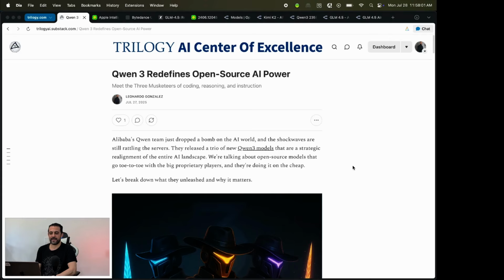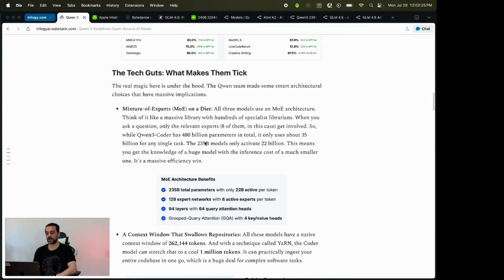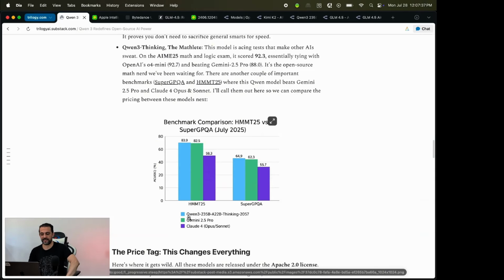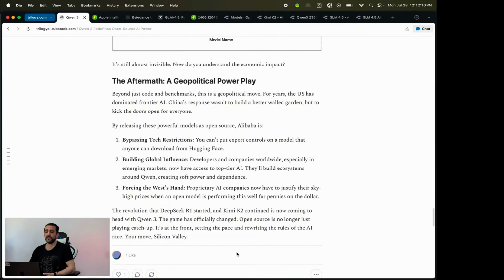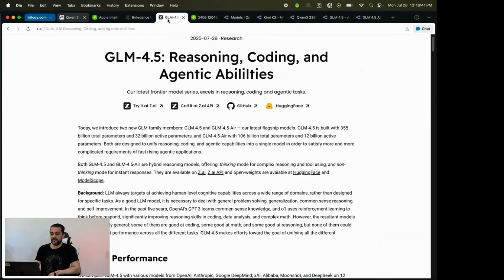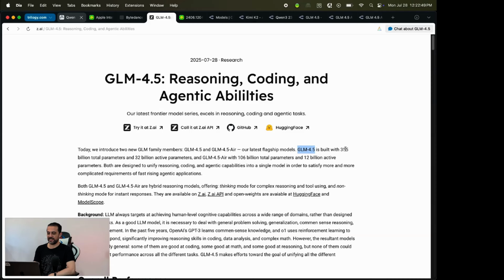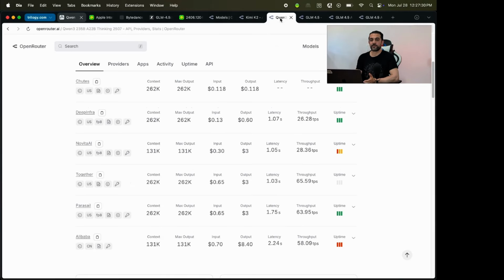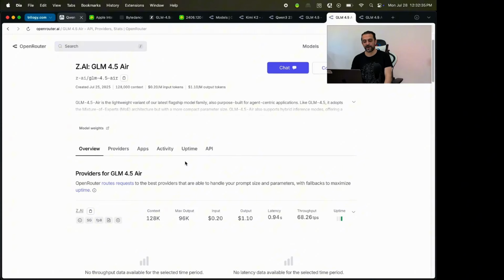The Great AI Price Collapse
Welcome to Agentic Horizons, Episode 2! This week, the AI landscape was turned on its head. The gap between open-source and proprietary models like Open AI o3, Gemini 2.5 Pro, and Claude 4 Sonnet & Opus has essentially closed. In this episode, I break down the revolutionary release of the Qwen 3 model family and the surprise arrival of GLM 4.5, explaining how they are completely rewriting the economics of frontier AI.

We'll dive into how these new models are not only matching or even beating commercial giants in performance benchmarks but are doing so at prices that are orders of magnitude cheaper… we're talking 0.15% of the cost in some cases! I'll also explore the geopolitical irony of how tech restrictions may have inadvertently accelerated this innovation.

Plus, we'll look at other key releases from Apple and ByteDance and do a deep dive into the hidden world of inference API providers, showing you why who serves the model can be just as important as which model you choose.

🕒 TIMESTAMPS
00:00 - Intro: The AI Landscape is Changing
 - The Three Musketeers of Qwen 3 (Coder, Thinking, Instruct)
 - Architecture Deep Dive: MoE & 256K Context Windows
 - Benchmark Breakdown: Qwen 3 vs. Gemini & Claude
 - The Economic SHOCK: A Visual Look at Pricing
 - Geopolitical Twist: How Tech Sanctions Backfired
 - Quick Hits: Apple Intelligence & ByteDance UI-Tars
 - NEW CHALLENGER: GLM 4.5 Arrives!
 - The Hidden Economics: Why Your API Provider MATTERS
 - Final Thoughts & What's Next

What are your thoughts on this massive shift? Are expensive, proprietary models on their way out? 👇